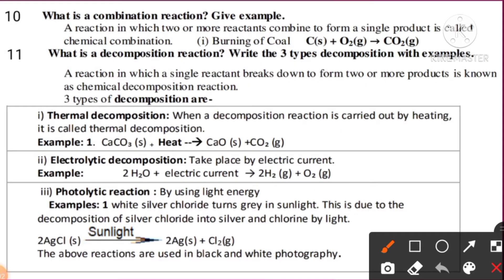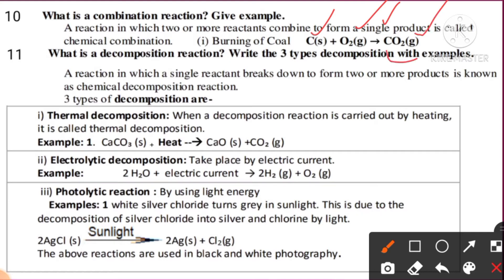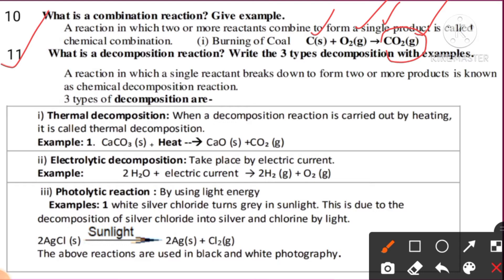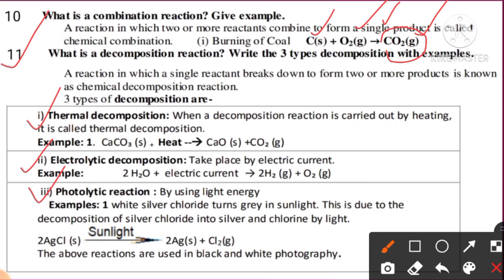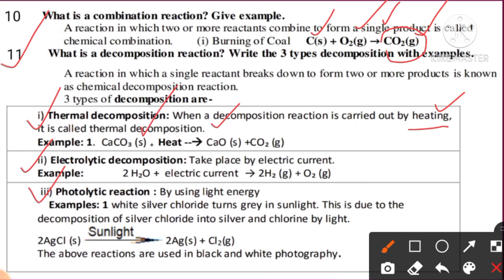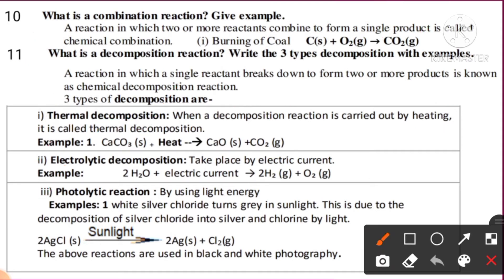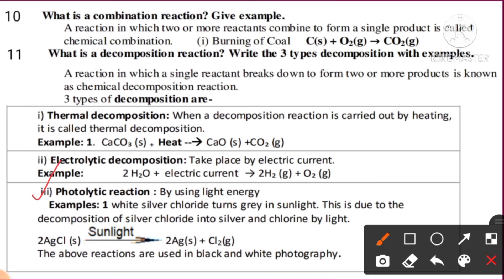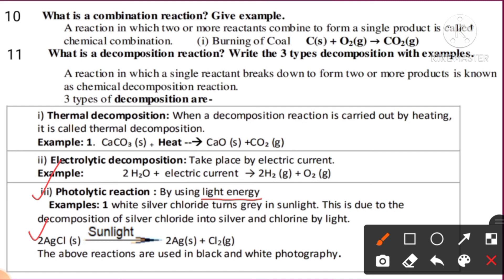#4|Passing package of Class10 Science|Chapterwise Most important question answers discussion.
Most important question answers Target 95+ and passing package of Target 35+ .Class-10 Science.